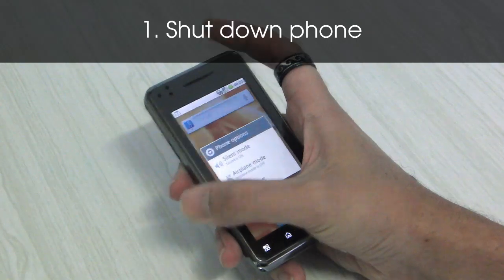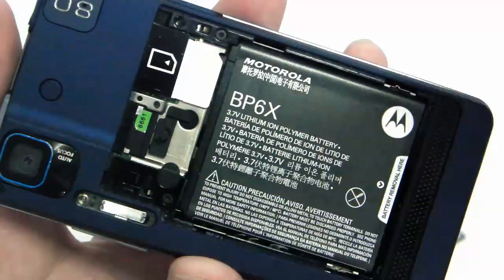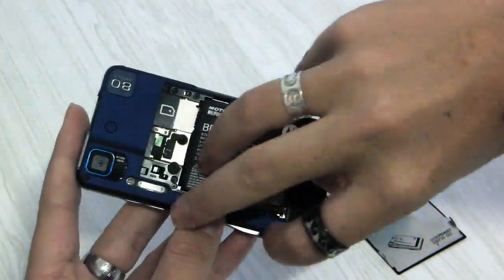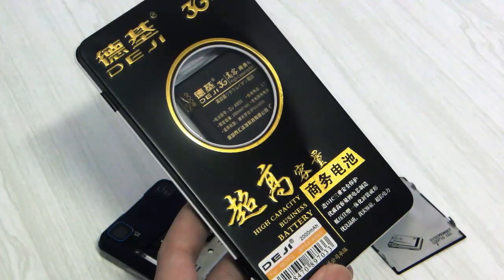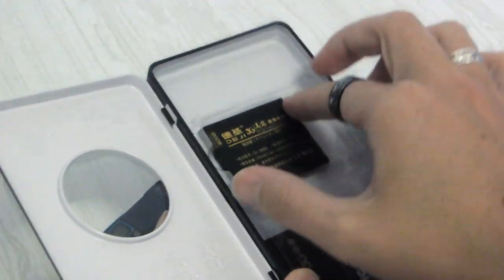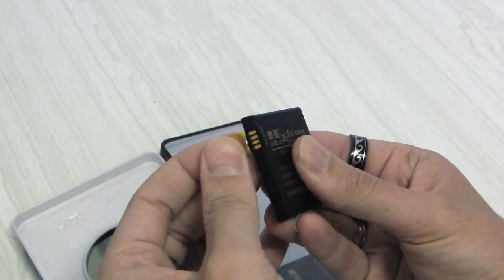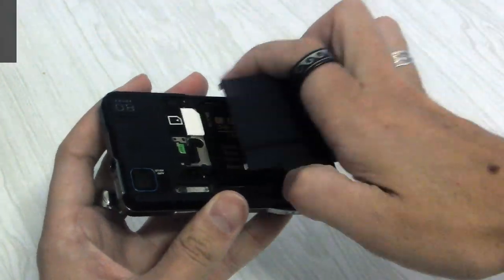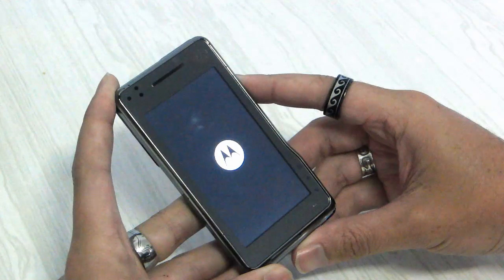📱 How to replace the battery in your Motorola Milestone XT720 ( BP6X ) for longer life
Motorola's Milestone XT720 Android smartphone, like other high-end smartphones, burns power quickly, limiting talk and run time. Power management is a major hurdle for these ambitious, early generation smartphones and is the topic of several other danimations digital media tips. In this episode, danimations seeks out a high capacity replacement battery from Deji to alleviate the problem, swapping it with the stock Motorola BP6X battery. After testing for two weeks on a device running Android Froyo 2.2, Dan Monceaux shares his results in this video.